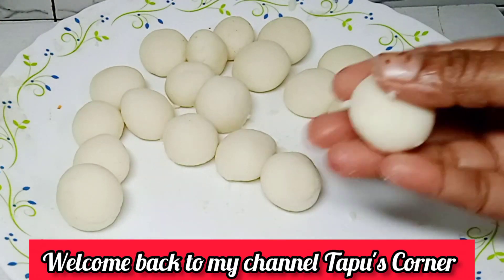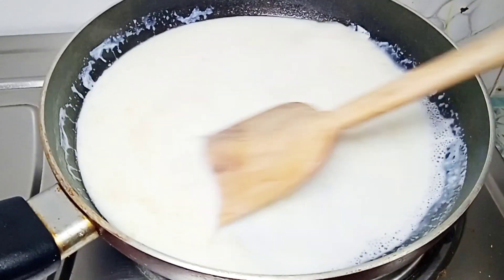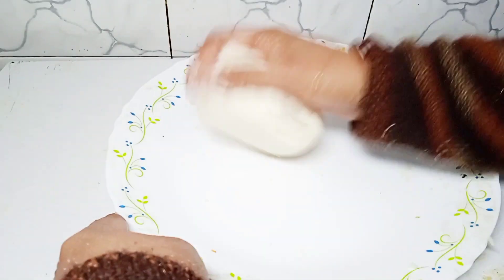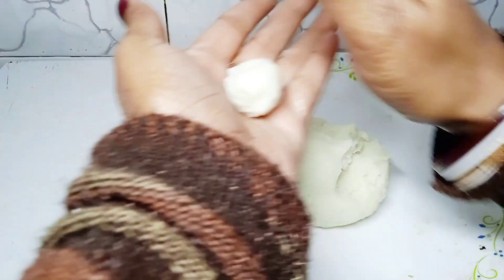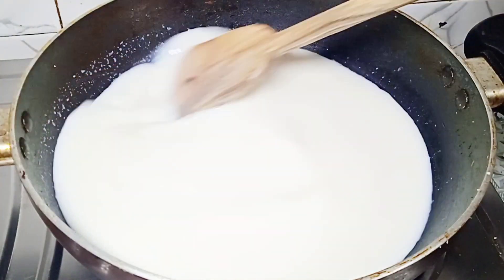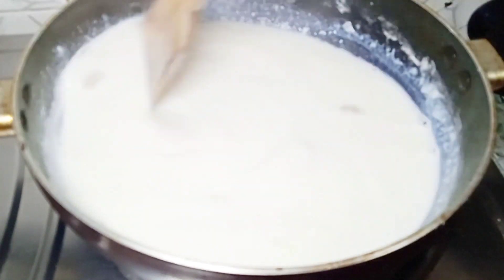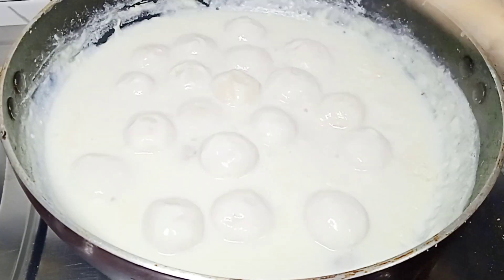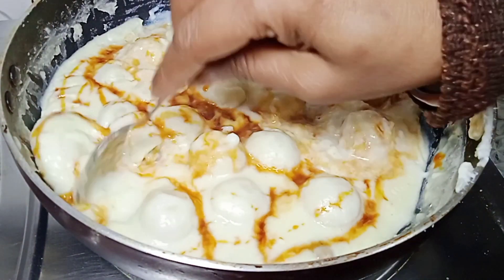পৌষ সংক্রান্তিতে স্পেশাল পিঠাপায়েস রেসিপি। Bengali Pitha Recipe.tapuscorner Pitha recipe bangla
পৌষ সংক্রান্তিতে স্পেশাল পিঠাপায়েস রেসিপি খেজুরগুড় ও গোবিন্দভোগ চালেরগুড়ো দিয়েBengali Pitha Recipe.